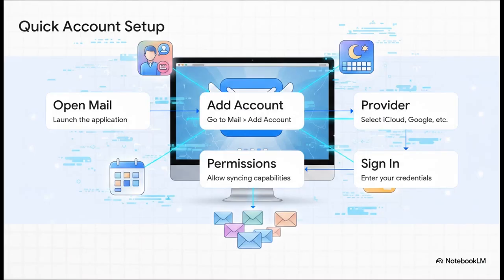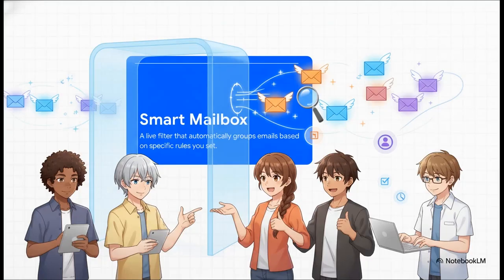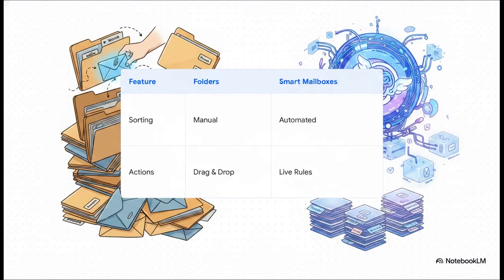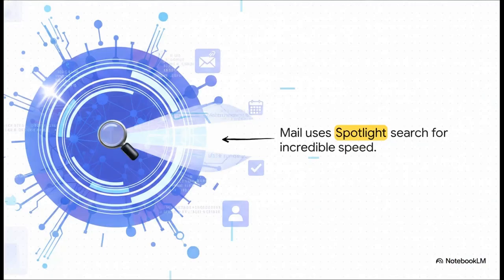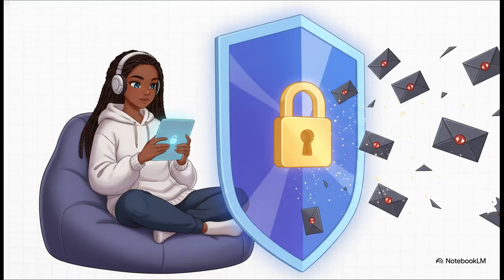Mastering Apple Mail on MacOS: A Comprehensive Guide | Geeksphere + IT Tech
Learn how to master Apple Mail on macOS with this complete beginner-to-advanced guide! In this video, we’ll explore everything you need to know about using the Mail app on your Mac, including setting up email accounts, organizing inboxes, creating smart mailboxes, using rules for automation, searching emails quickly, managing attachments, customizing notifications, and much more. Whether you use Gmail, iCloud, Outlook, or Exchange, this tutorial will help you become more productive and organized on your Apple computer.
Perfect for students, professionals, Mac beginners, and power users alike, this guide walks through the Mail interface step-by-step while showing useful tips, shortcuts, and hidden features that can improve your workflow. If you want to keep your inbox clean, automate repetitive tasks, and use Mail like a pro, this video is for you!
📧 Topics Covered:
• Setting up Mail accounts
• Organizing folders & inboxes
• Smart Mailboxes & Rules
• Search & filtering tips
• Attachments & formatting
• Notifications & VIP contacts
• macOS Mail shortcuts
• Productivity & automation tips